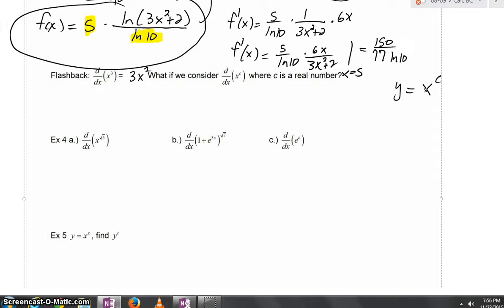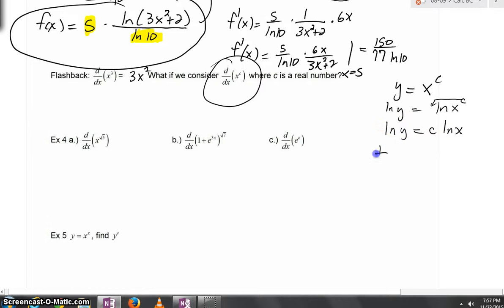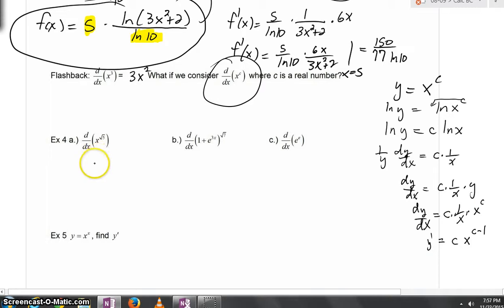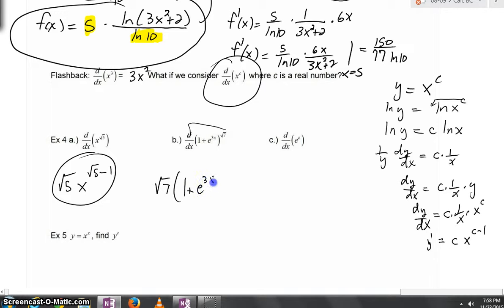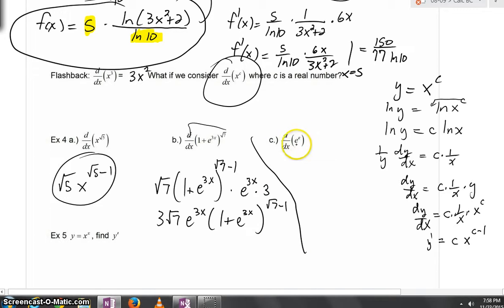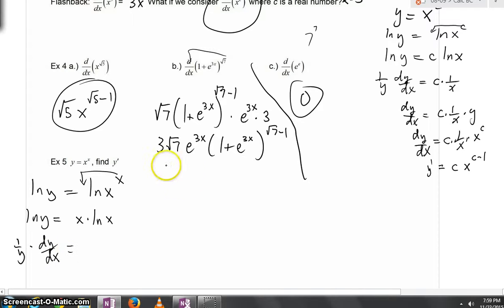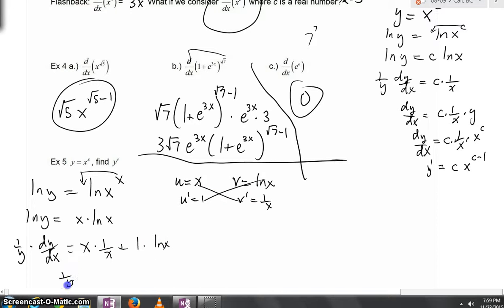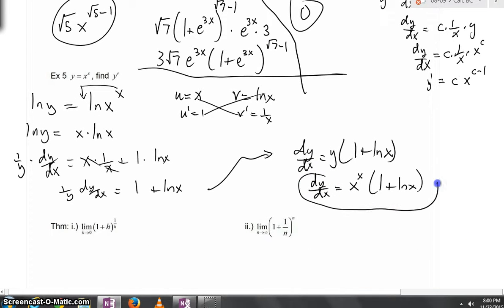7 4calcbcpart2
Derivatives and integrals of exponential and logarithmic functions.